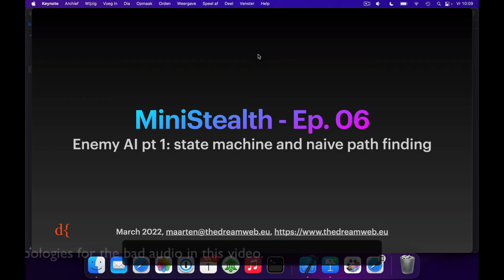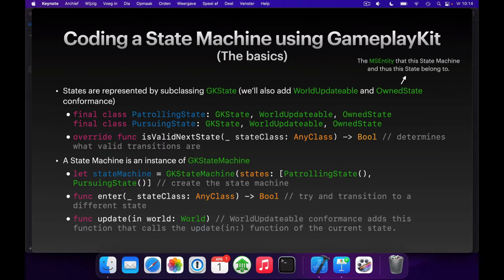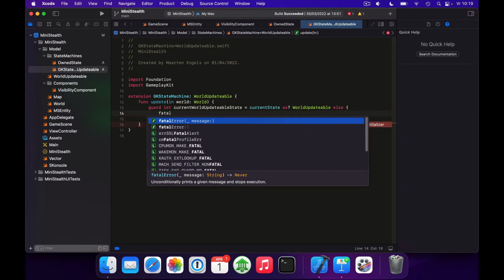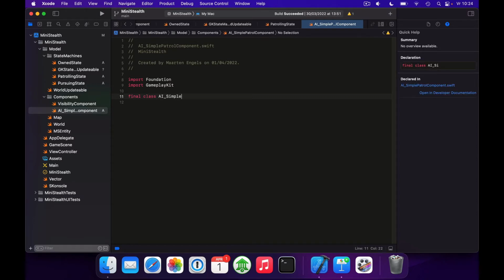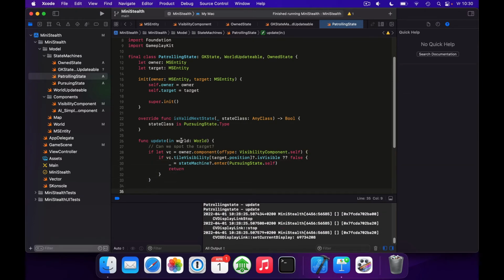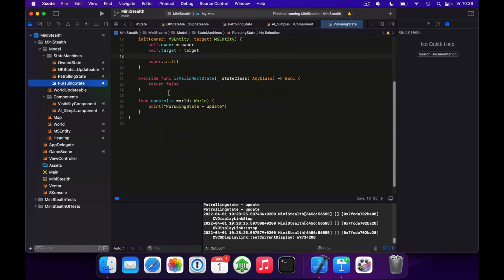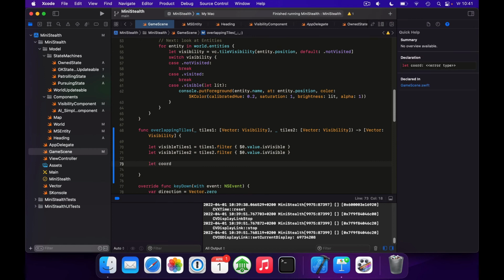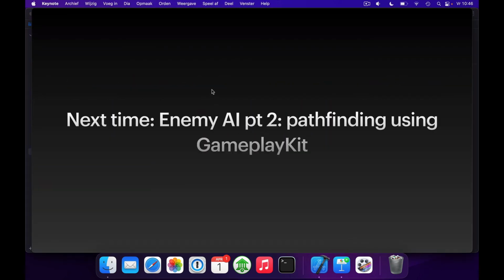MiniStealth - EP06: Enemy AI pt 1: state machine and naive path finding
In this tutorial series we're going to create a simple roguelike/stealth game using SpriteKit and GameplayKit. We will use SpriteKit to simulate a text based console (but we'll also use graphics), use GameplayKit for pathfinding and look at some common algorithms/patterns for visibility and AI.

In this episode we use GameplayKits State Machine (GKStateMachine) solution to implement patrolling and pursuing behavior for our enemies.

Episodes:
MiniStealth - EP01: Introduction & using SpriteKit to create a 'console'
MiniStealth - EP02: Write tiles to the console
MiniStealth - EP03: Show a map of the game world
MiniStealth - EP04: Move the player around
MiniStealth - EP05: Visibility using shadow casting
MiniStealth - EP07: Enemy AI pt 2: pathfinding using GameplayKit
MiniStealth - EP08: Polish: centering the view, adding alerts and sound effects
MiniStealth - EP09: Adding win and lose condition
MiniStealth - EP10: Multiple levels
MiniStealth - EP11: Visibility revisited: visibility cones
MiniStealth - EP12: Wrapping it up